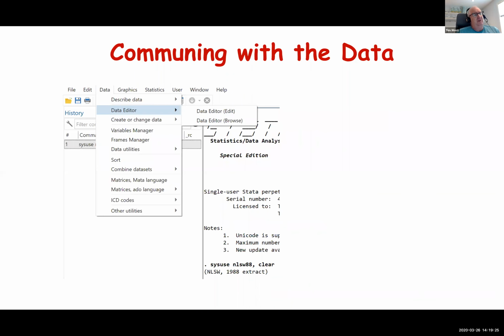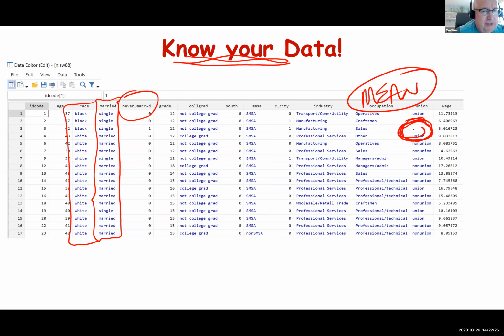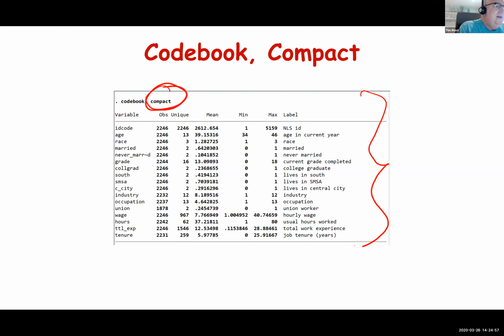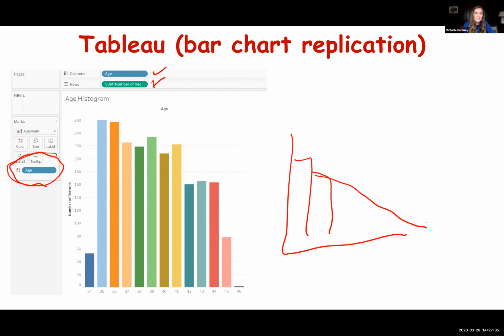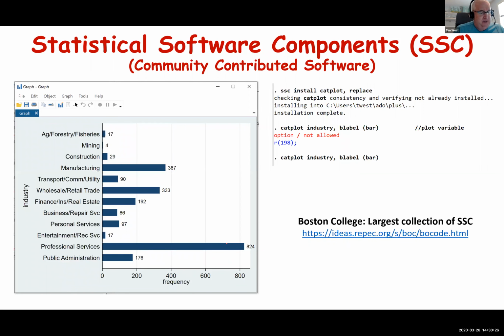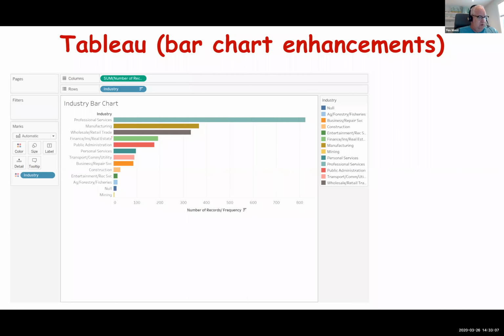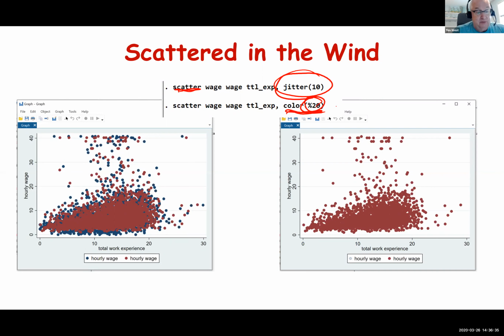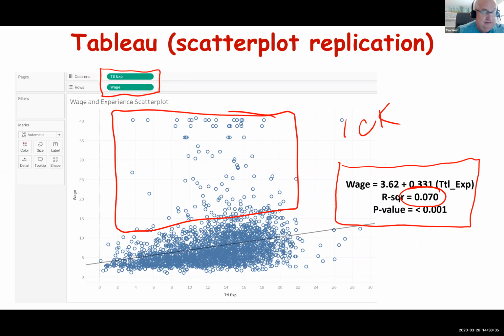Stata Visualizations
Stata vs. Tableau Visualizations